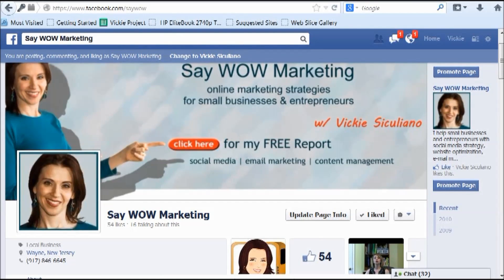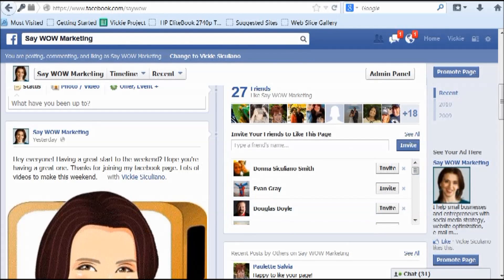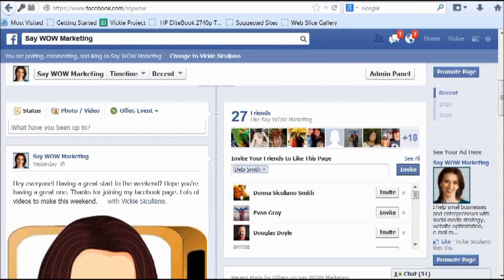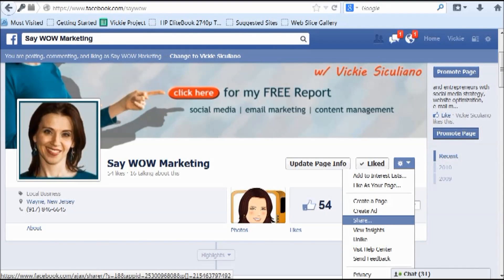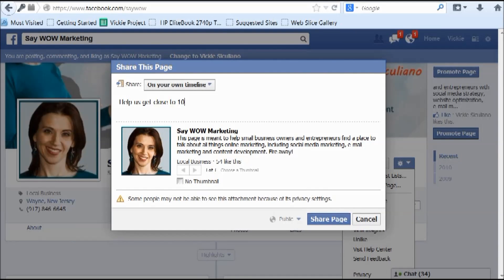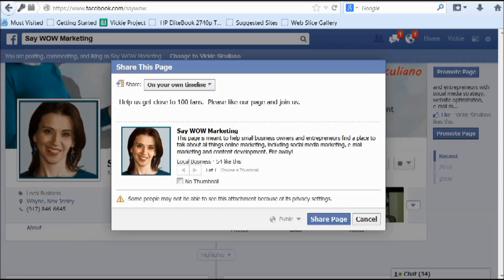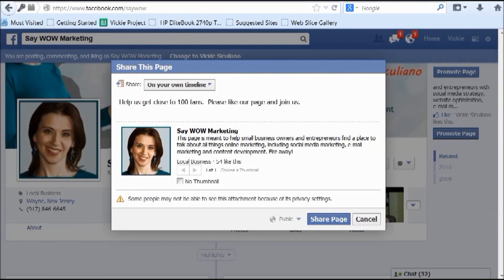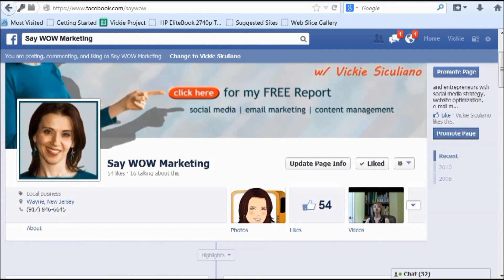How to Share Your Facebook Business Page with your Friends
Want to share your Facebook Business Page with your friends?  In this video I'm going to show you two very easy to use sharing features that are really easy.

0:50 Suggest to Friends
2:20 Share

This description is waiting for a video transcription for the times to link directly to the instructions given.
Suggest to Friends.

Thanks!
Vickie Siculiano
Strategic Online Marketing Coach for
Small Businesses and Entrepreneurs
Social Media, E-Mail Marketing and Website Optimization